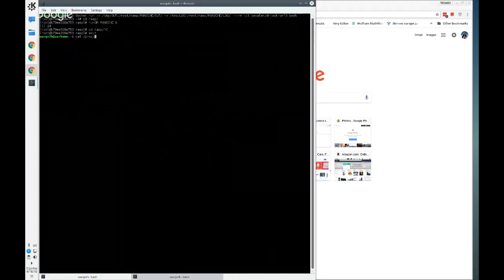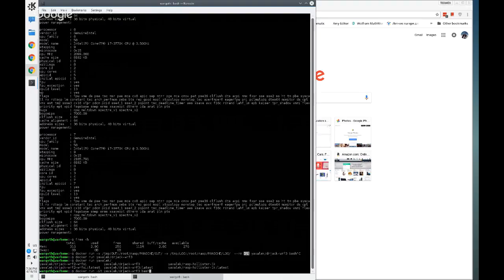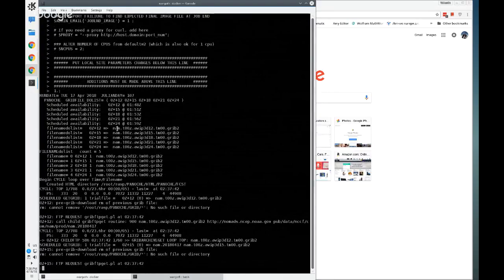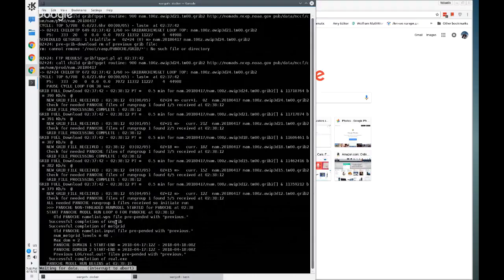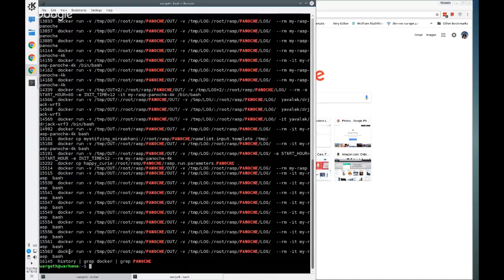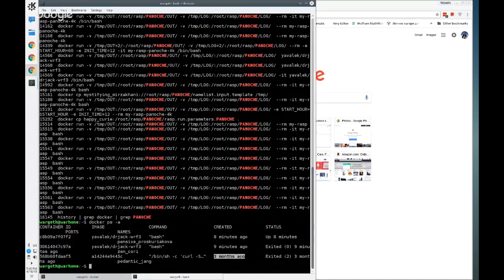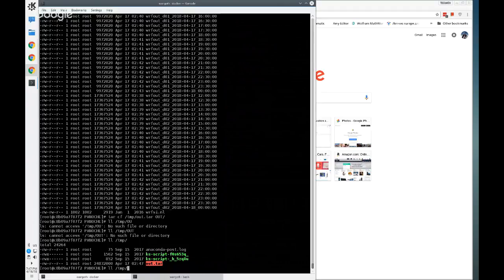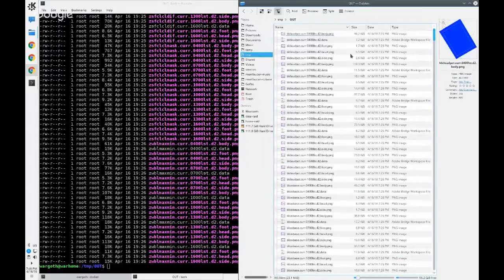RASP HOWTO #1: test run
In this video I explain how to run a simple RASP region to test your Linux installation and hardware.